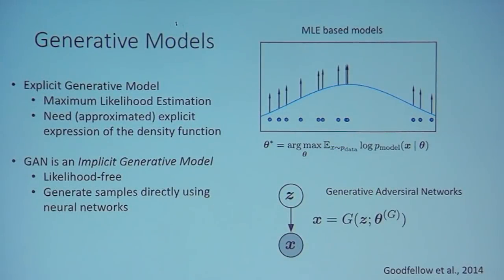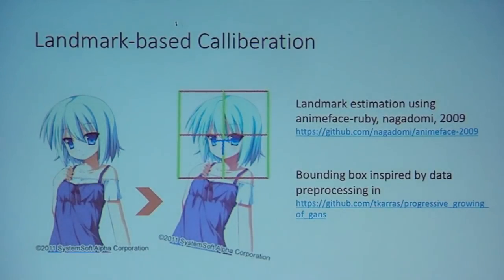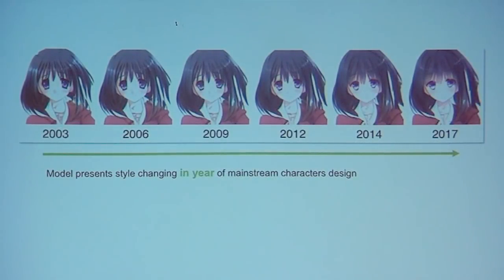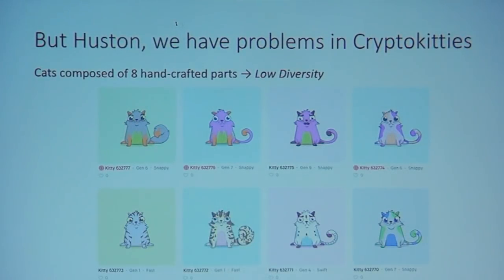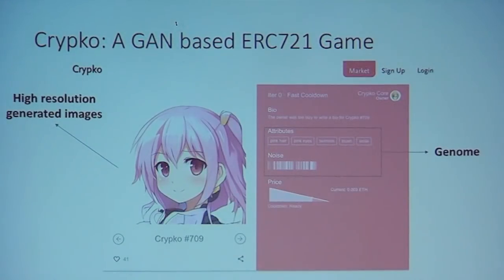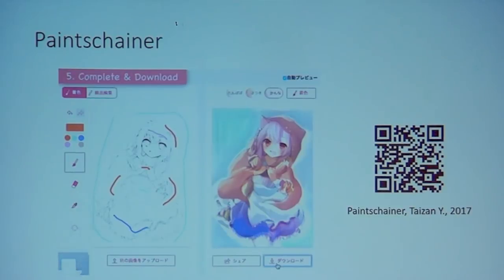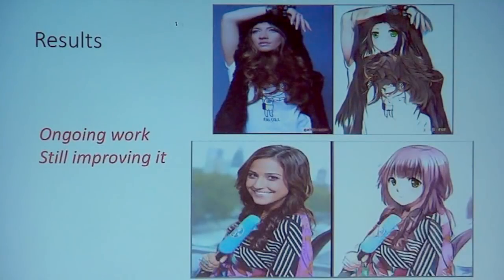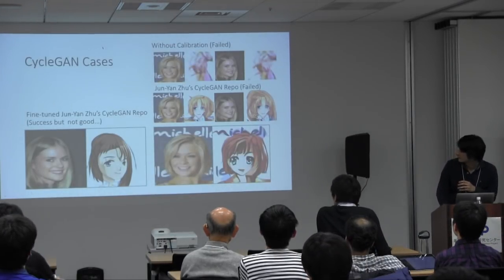25.Yanghua Jin: Creating Anime Characters with GAN